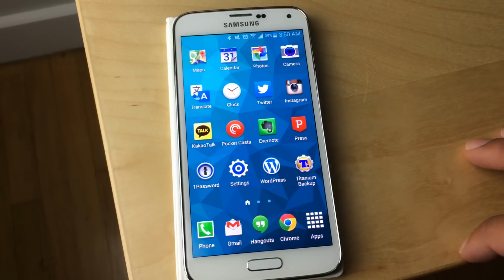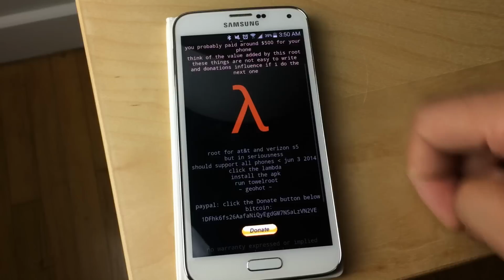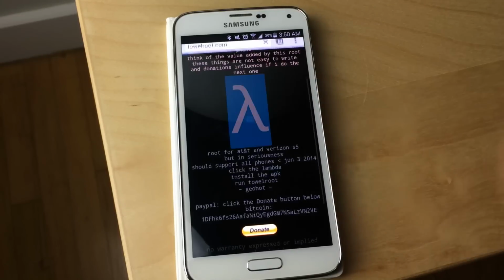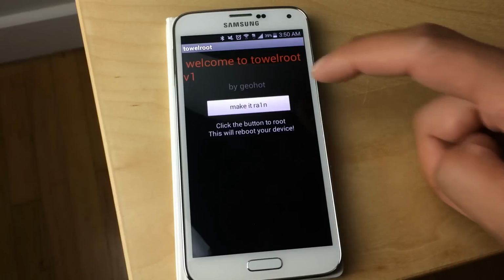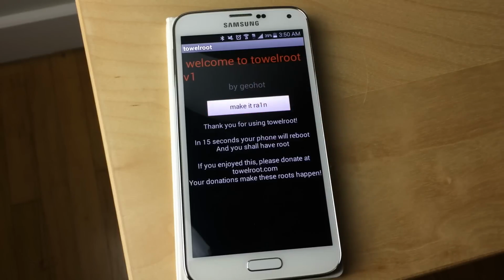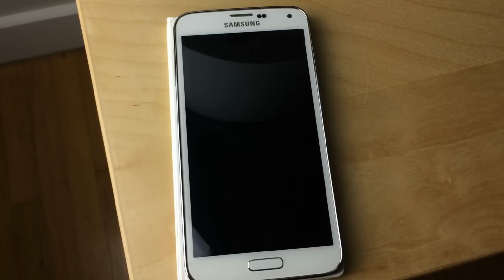Towelroot Android Root Galaxy S5 Tutorial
How to root the Samsung Galaxy S 5 and Samsung Note 3 with Towelroot from Geohot.

About iDB